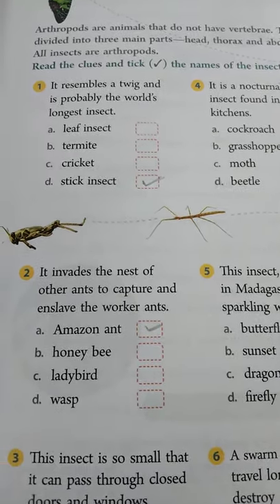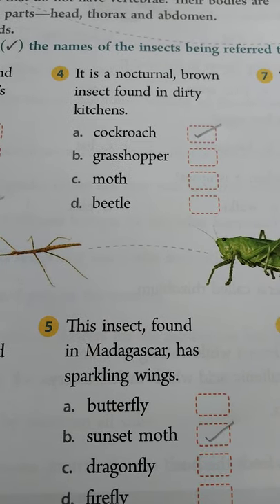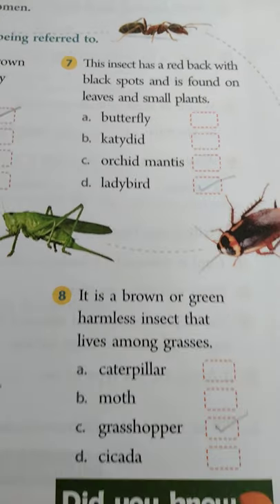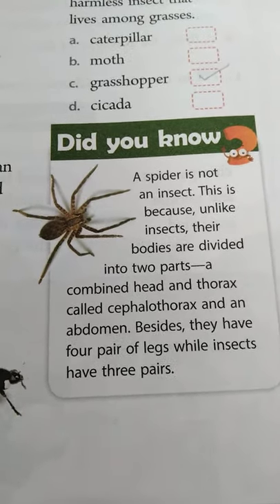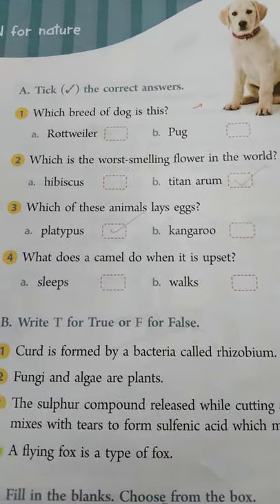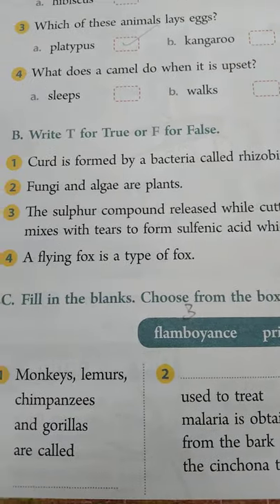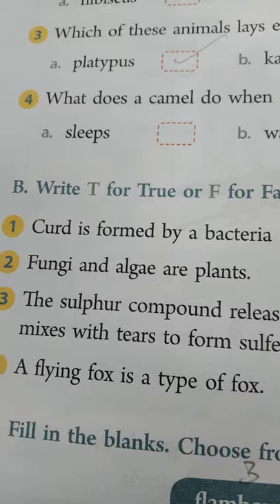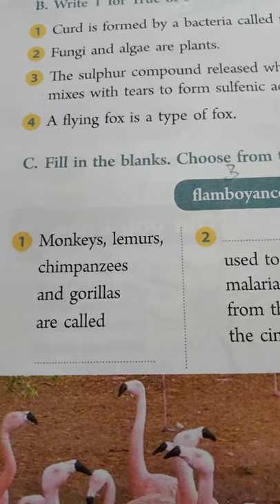Std VI GK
Class 6 GK